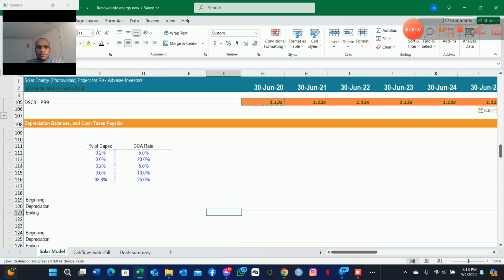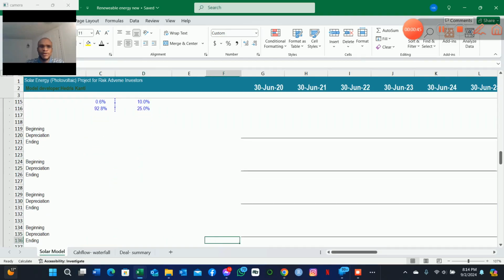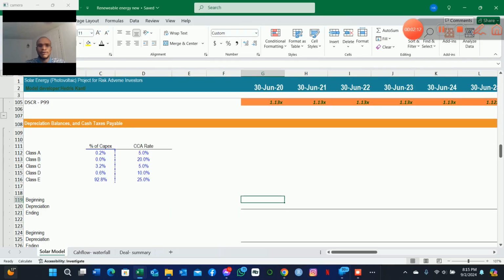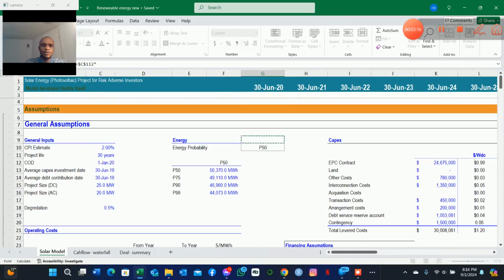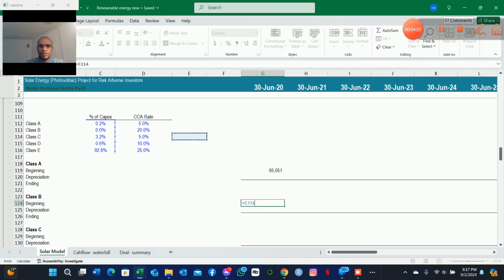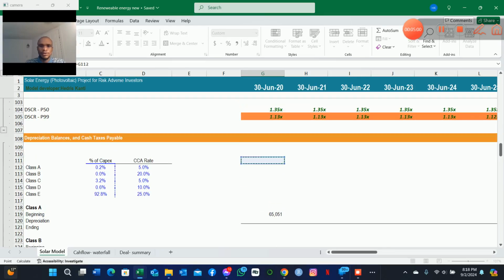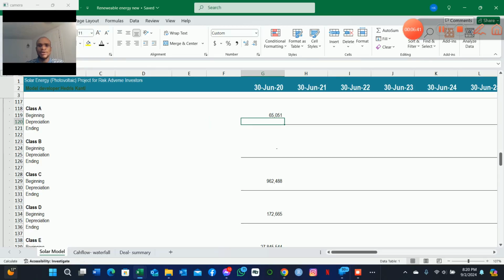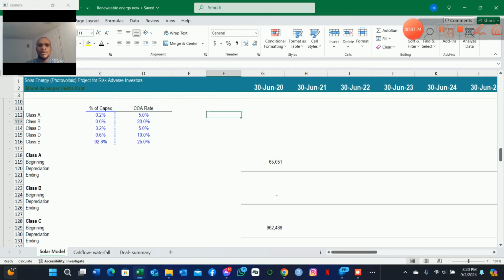20 13 32